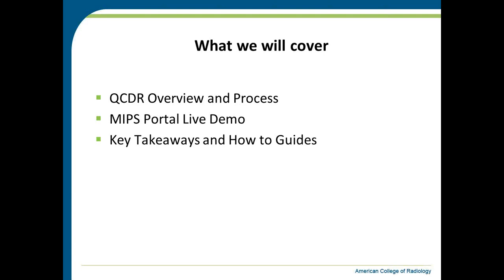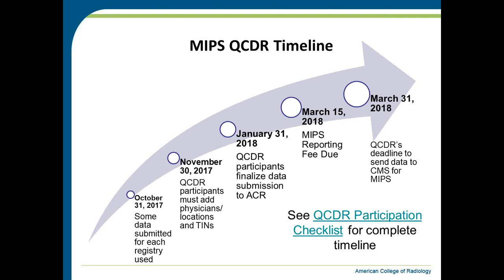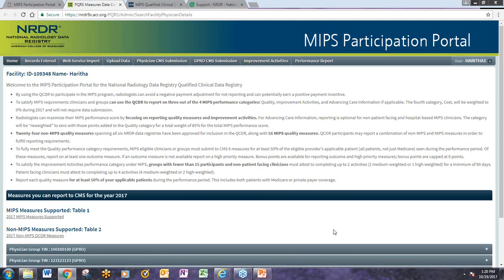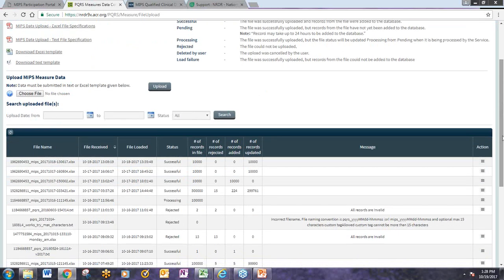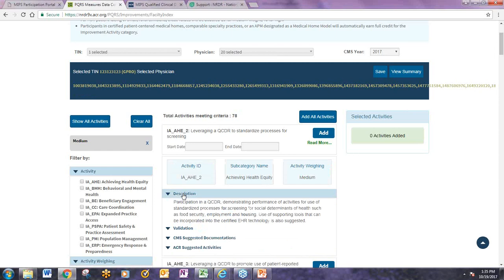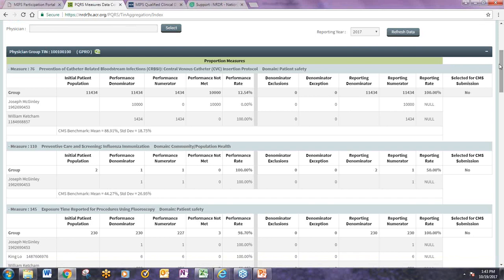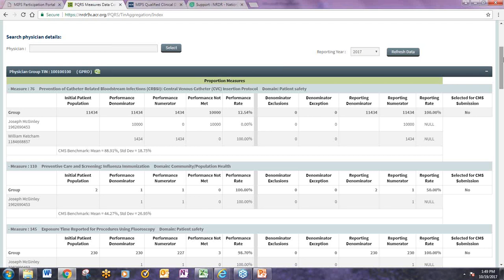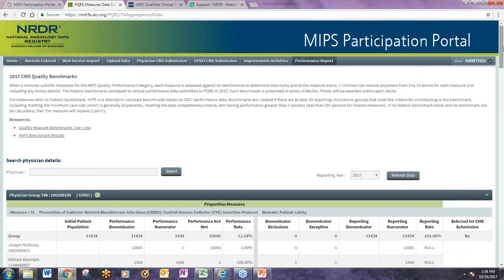Making the Most of QCDR: Navigating the MIPS Portal